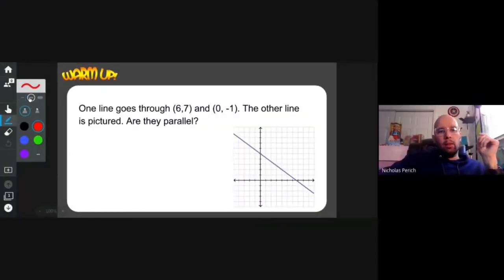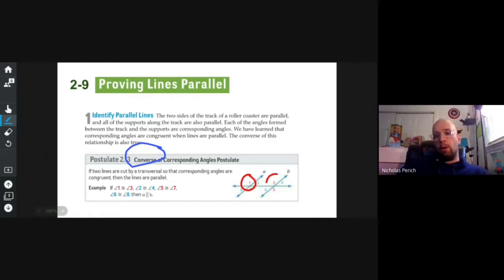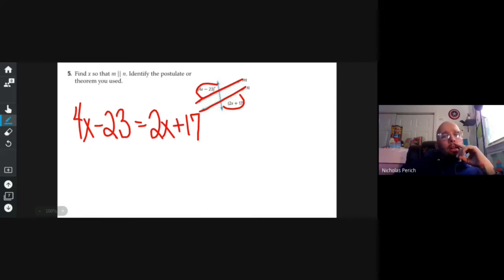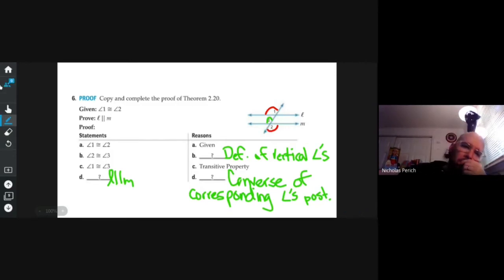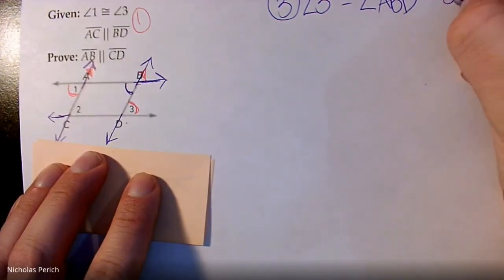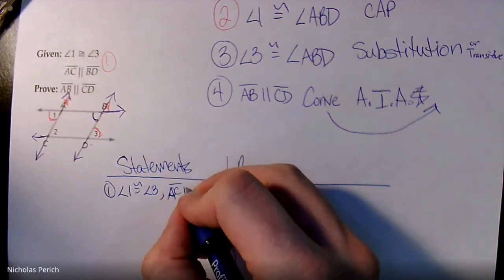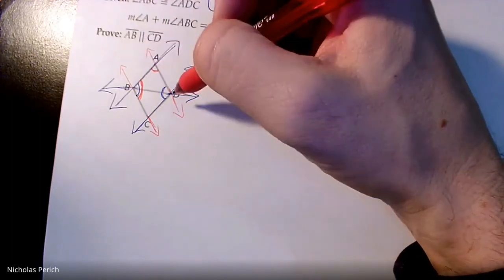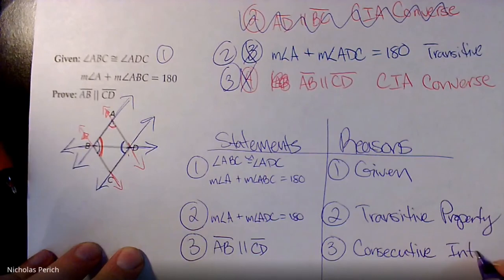Live Lesson - Proving Lines are Parallel | Geometry Help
This live lesson explains how to take information about angles and prove that lines are parallel. This is a converse of what was seen in a previous lesson.

Nick Perich
Norristown, Pa .